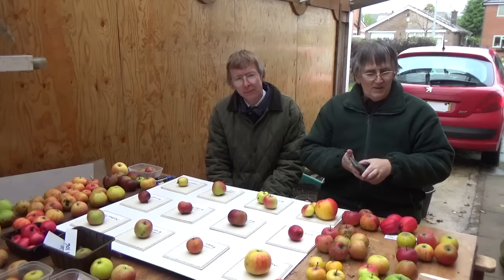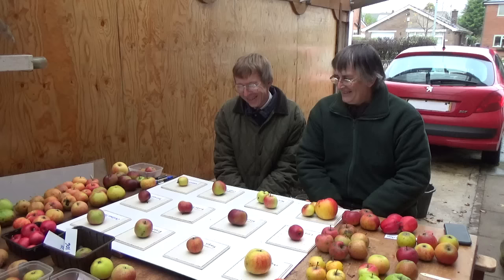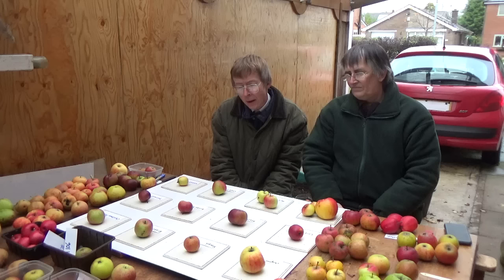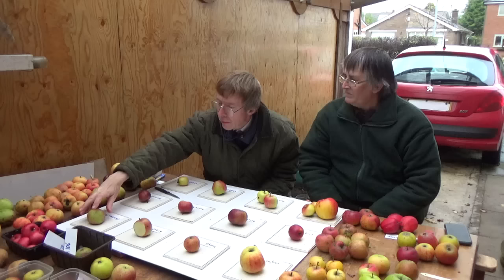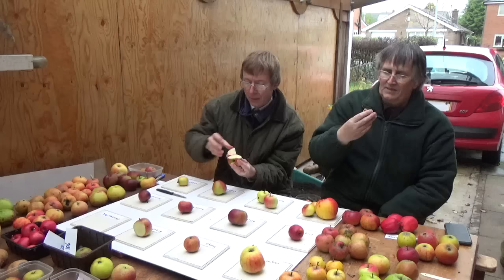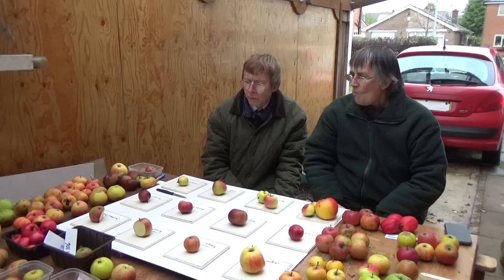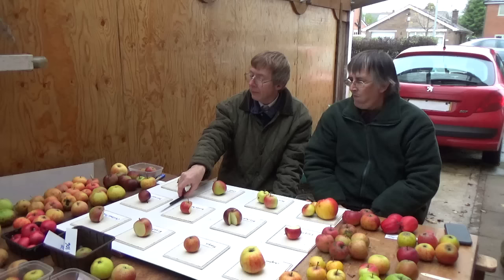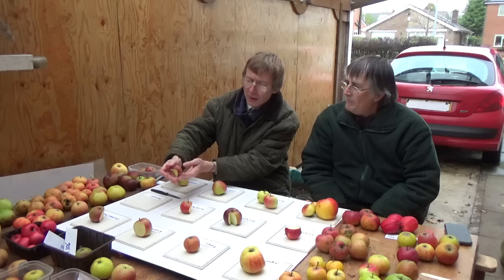Apple Tasting With Nigel - Part 4 - 14th Nov 2015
Another great afternoon tasting a variety of apples including leicestershire apples found in the local villages and hedgerows. All of today's 12  apples were enjoyed with their unique tastes and full of sweetness.